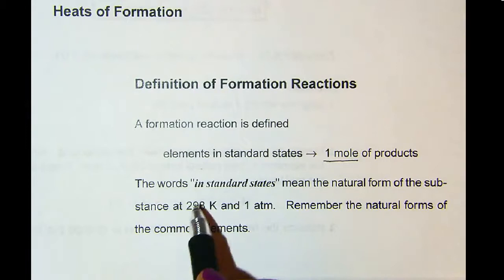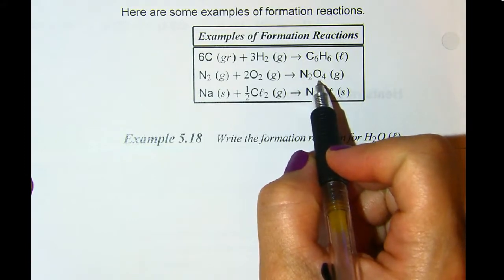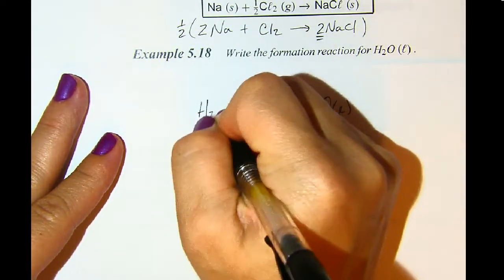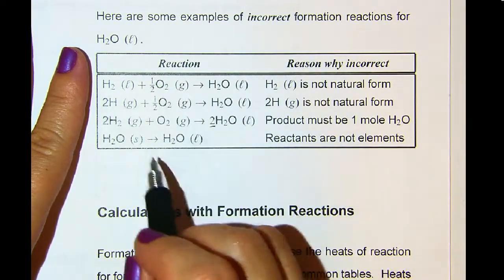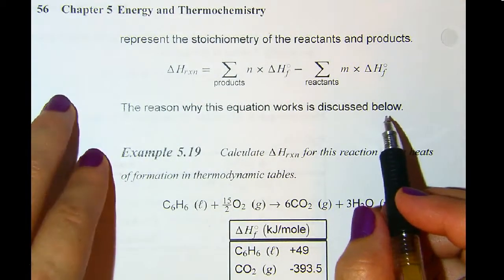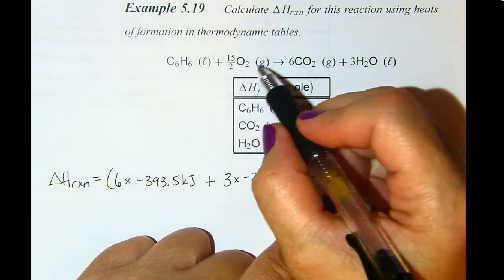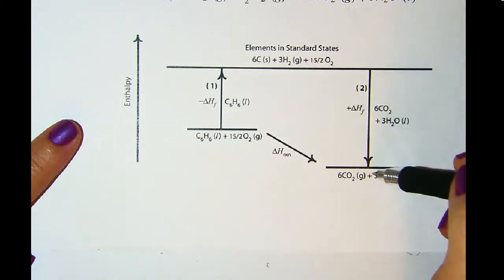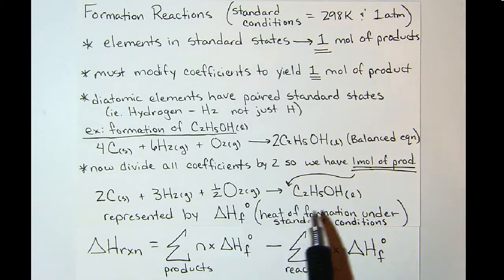Unit 5 pgs 53-58 Heat of Formation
Heat of Formation pgs 53-58